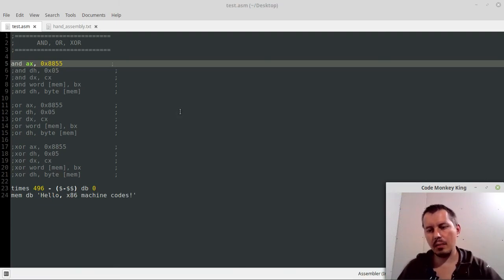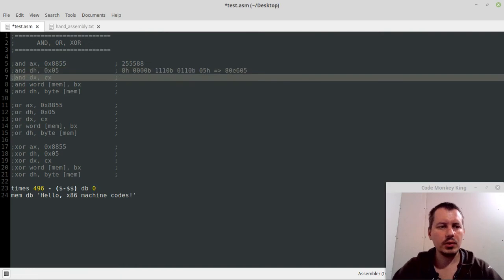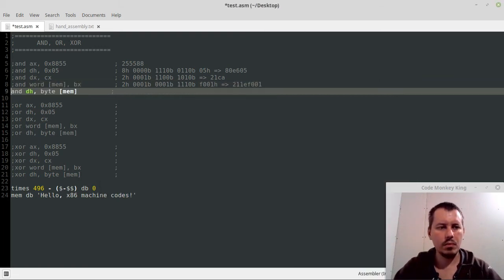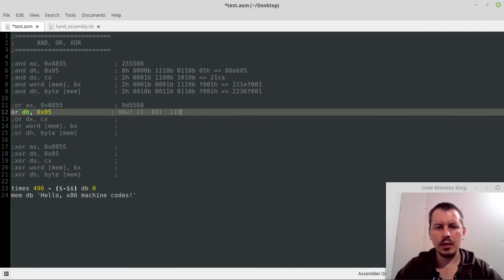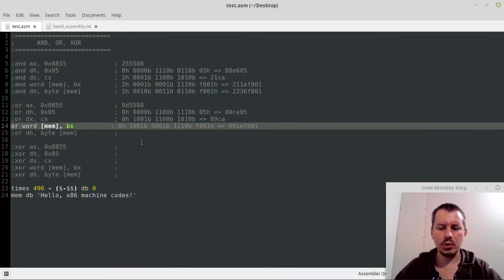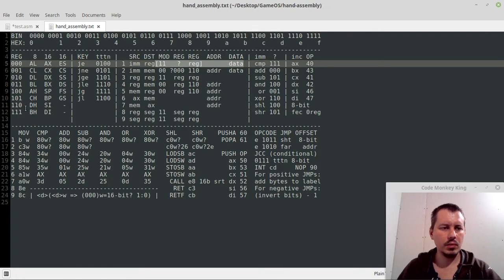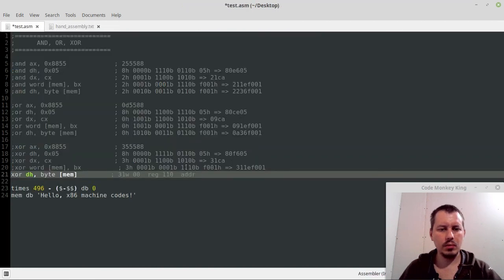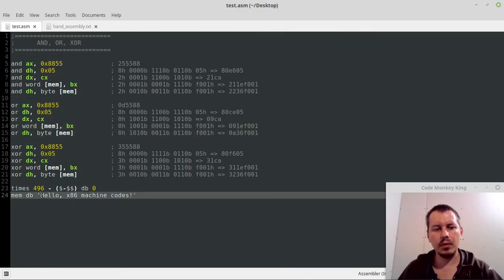Hand assembling x86 assembly AND, OR, XOR instructions to x86 machine codes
This tutorial demonstrates how to assemble x86 assembly code to x86 machine codes.